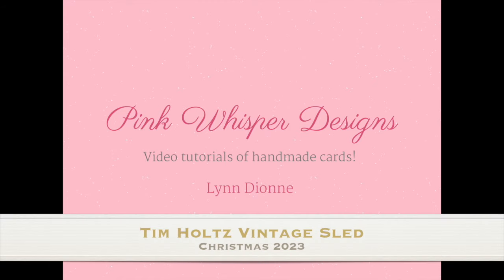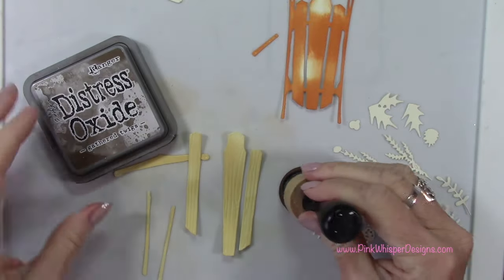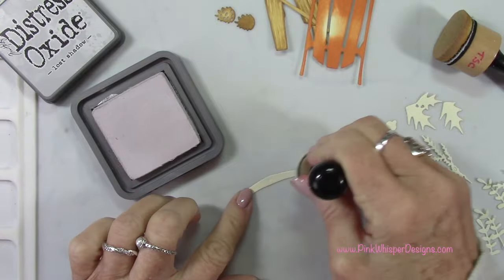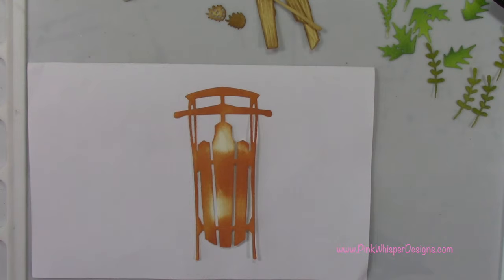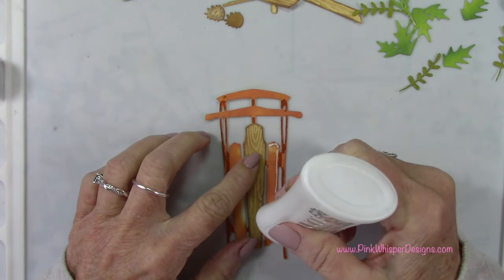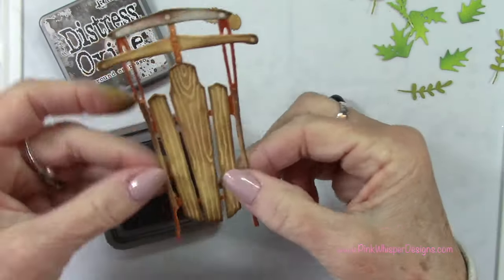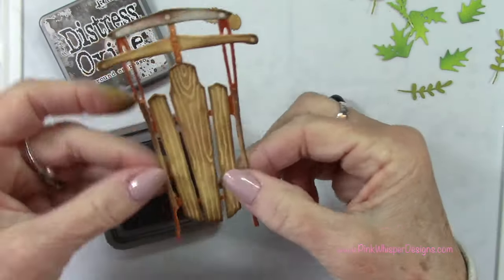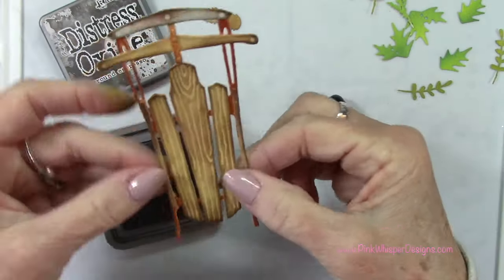Tim Holtz Vintage Sled - Christmas 2023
Here is a link to another Tim Holtz Christmas 2023 video that you might enjoy!

Tim Holtz Reindeer Sleigh w/ Mica Stains and Ink Blending!

Tim Holtz Distress Texture Paste - Opague or Ranger Ink - Texture Paste - 4 Ounces
Ranger Ink - Wendy Vecchi - Make Art - Non-Stick Craft Sheet
Ranger Enamel Accents - Black or Scrapbook.com - Pops of Color - Gloss - Black - 1oz
Dr. Ph. Martin's Bleed Proof White Ink